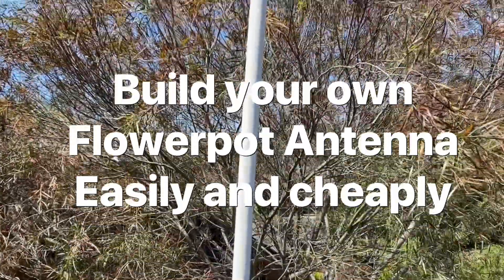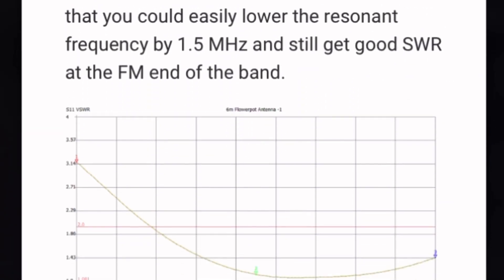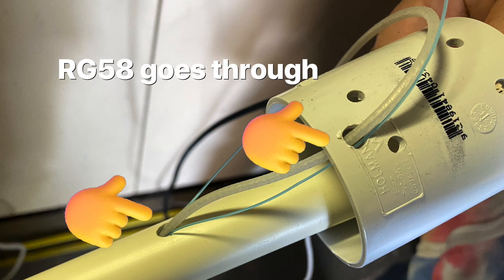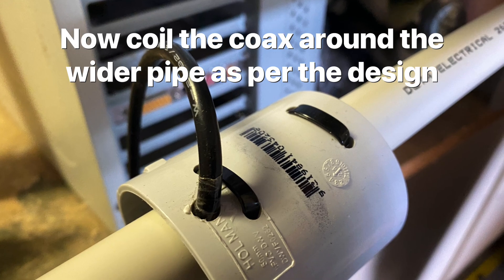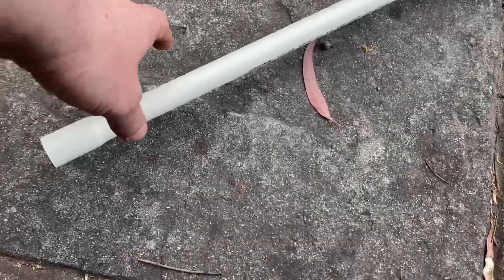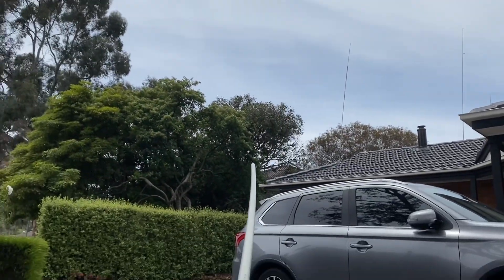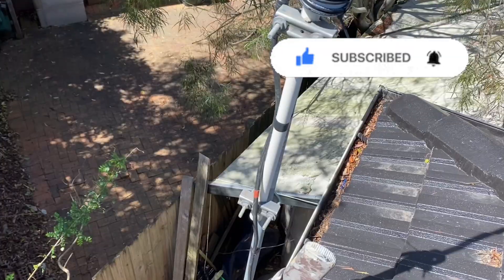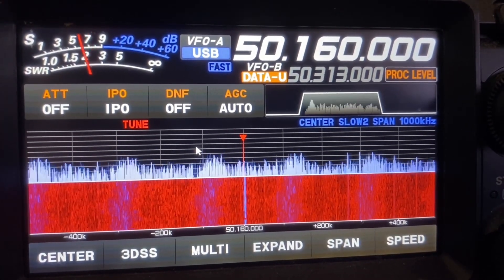Build your own Antenna easily Flowerpot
Build your own Antenna easily using the Flowerpot design.

The Flowerpot Antenna is a DIY coaxial antenna design favored by amateur radio operators for its excellent performance, simplicity, and low cost. Built using coaxial cable (RG-58, RG-8X, etc.) and typically encased in PVC pipe, this dual-band antenna is ideal for 2 meters (144 MHz) and 70 centimeters (440 MHz) operation.

Perfect for base stations, portable setups, or even stealth installations, the Flowerpot Antenna offers omnidirectional coverage, low SWR, and is well-suited for repeaters, simplex, and SOTA (Silos/Summits on the Air) activities. It can be easily built at home or purchased as a kit or pre-built model.

🔧 Great for new and experienced ham radio operators alike, this antenna design is known for being:

Lightweight and weather-resistant
High-gain and efficient for its size
Easy to mount on poles, masts, or in trees

If you go via this link, you will get a discount:
then search for your product you want.

Items I purchased included:
PVC Pipe:

00:00 Introduction
00:06 Details on the antenna
00:20 First step, which band?
00:24 Cut the outer shield
00:33 Tie fishing wire to the end and feed it in
00:43 Coil
01:16 The antenna ready
02:00 Parts
02:19 Installed
02:30 Smoke test
03:04 Outro